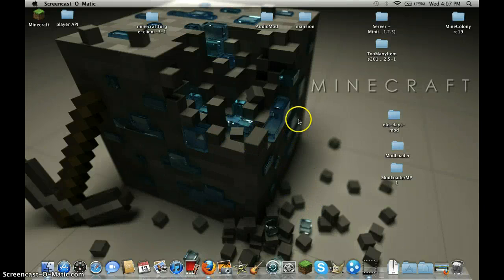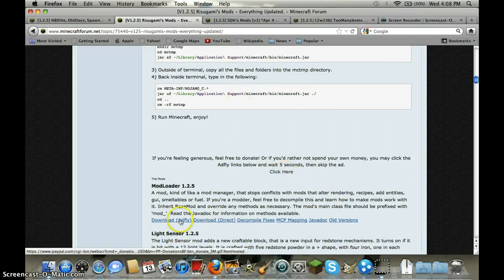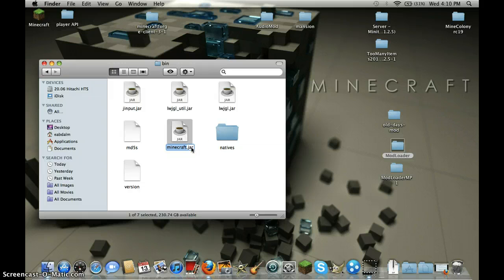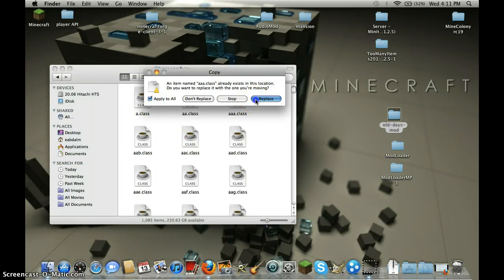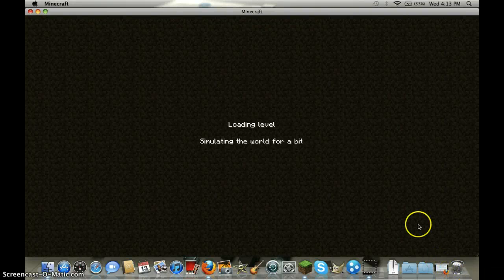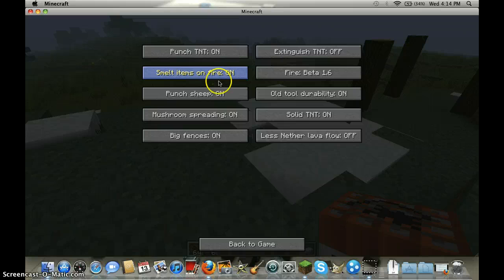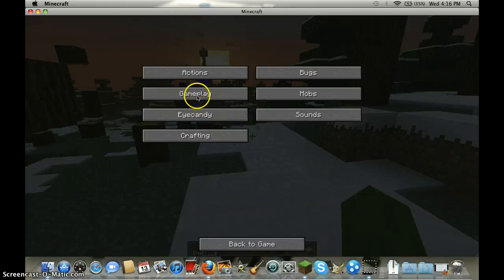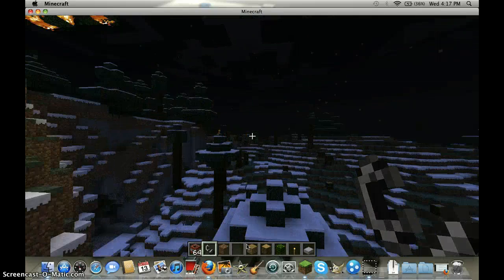How to install old days mod for 1.2.5 (mac) [HD]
This mod does so you could turn on or off stuff from the old minecraft like alpha version.
The thing i meant it kinda works i meant it kinda works for multiplayer but works perfectly for singleplayer.